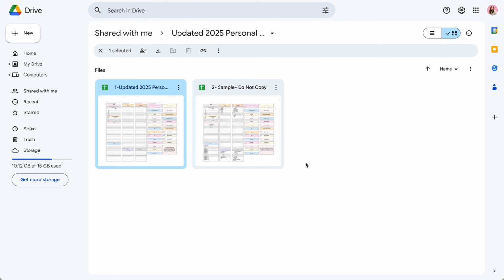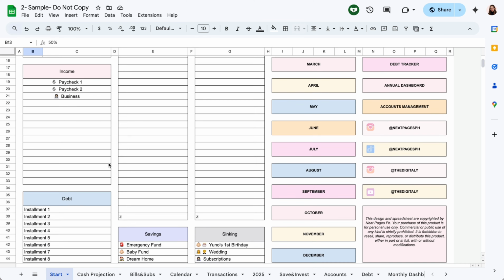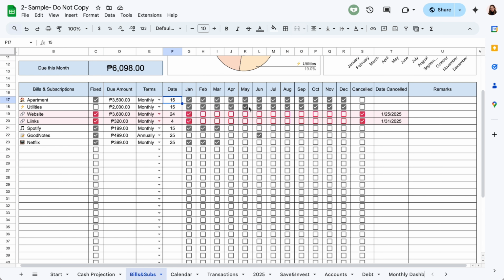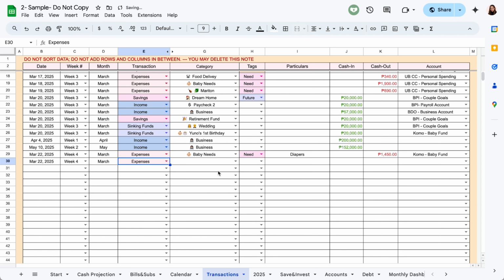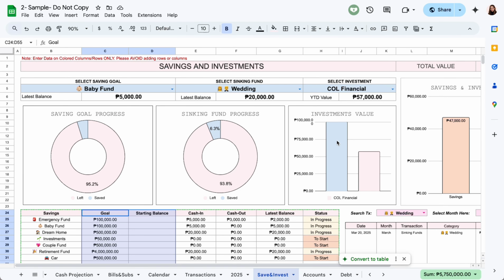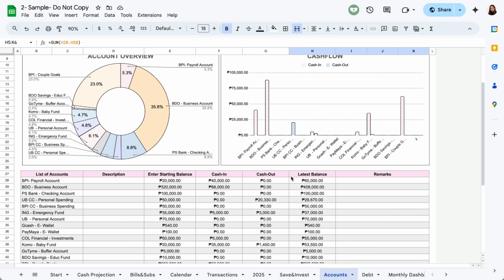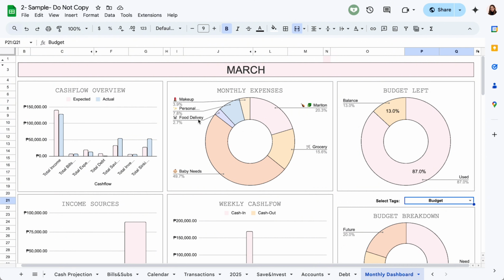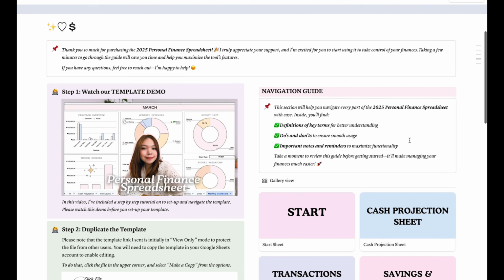Easy Budgeting Template - Income & Expense Tracker; Debt Tracker; Savings Tracker; Google Sheets 📊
Struggling to track your income, expenses, and savings? This step-by-step guide will walk you through setting up and using the 2025 Personal Finance Spreadsheet to simplify money management and reach your financial goals! 💰✨